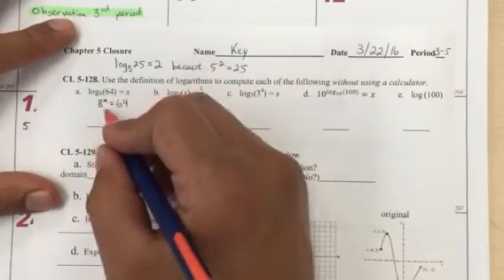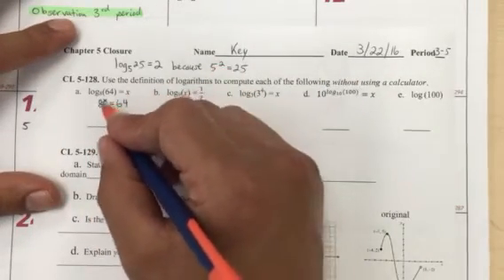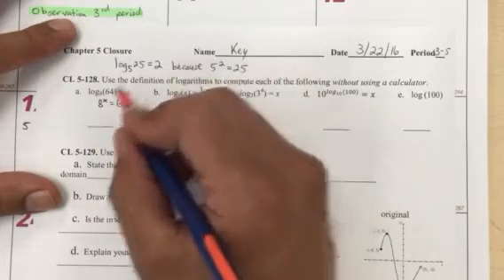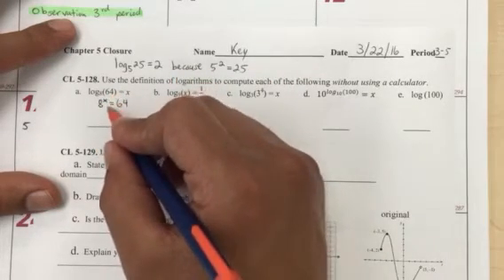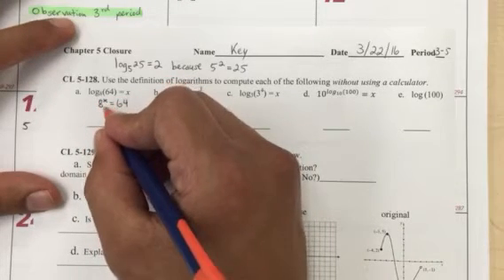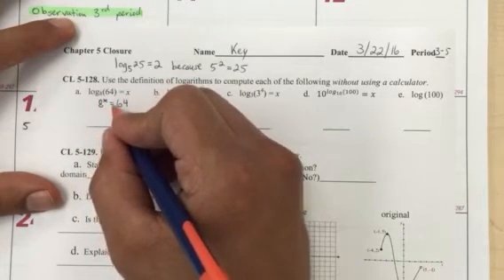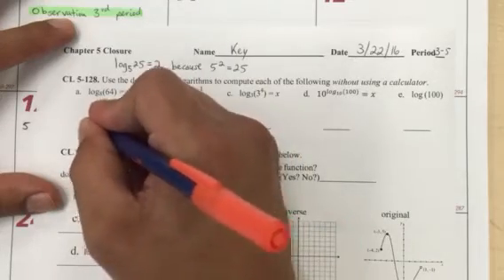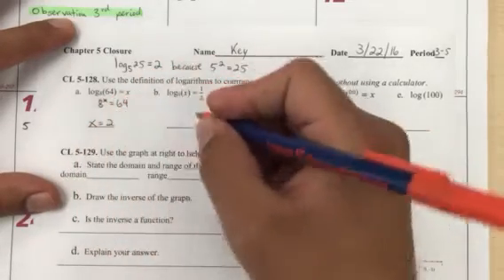Chapter 5 Closure (Part 1)